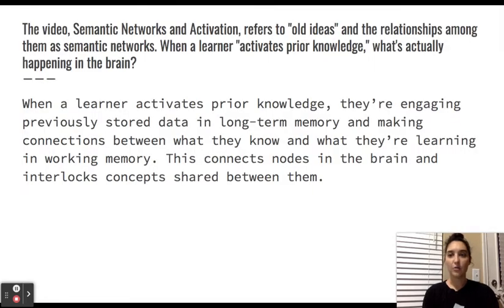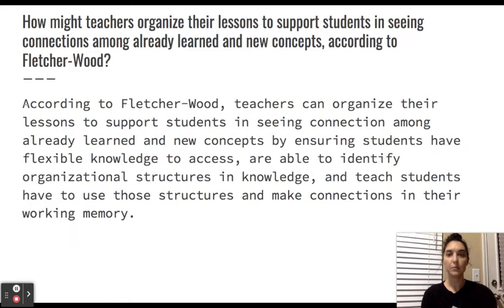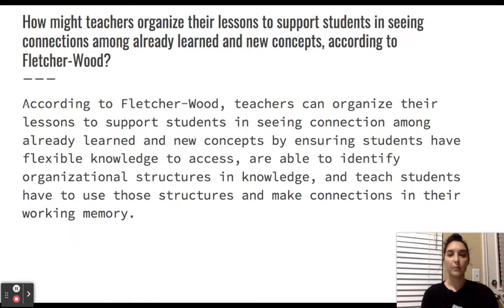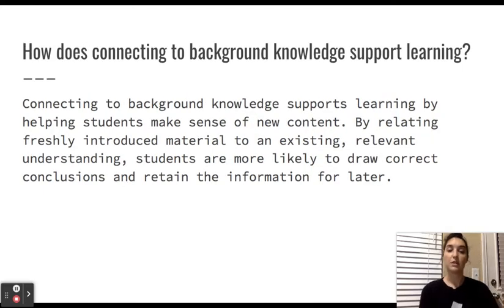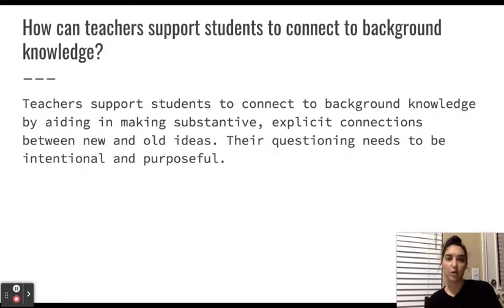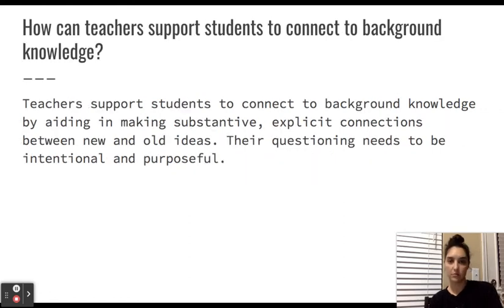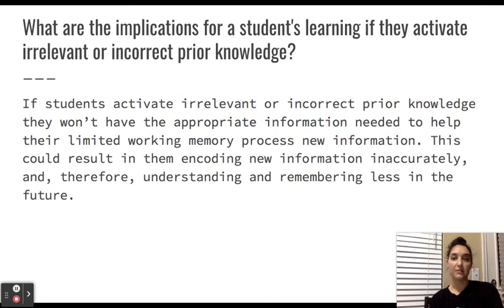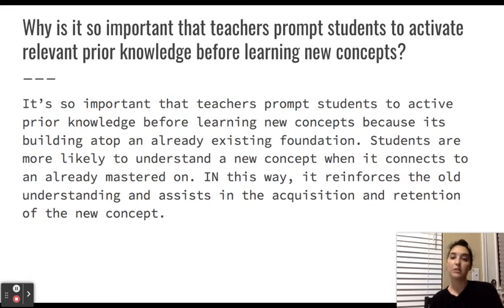Connecting the Dots Video Response